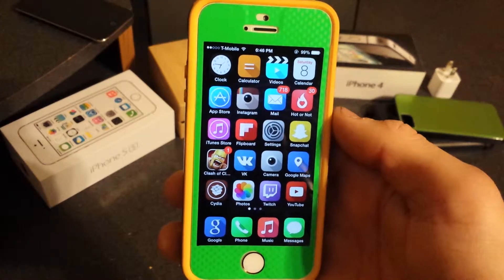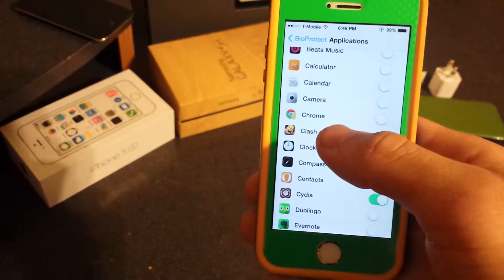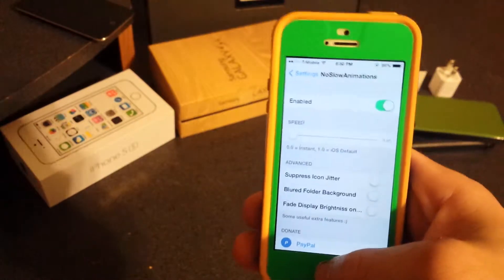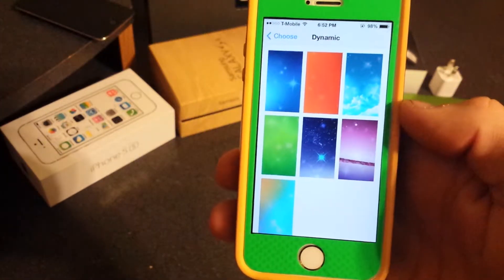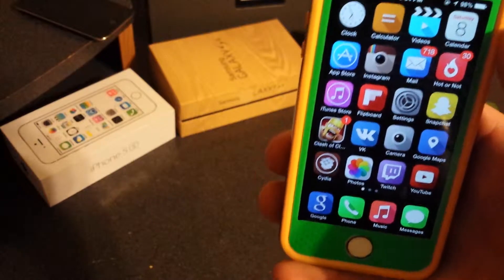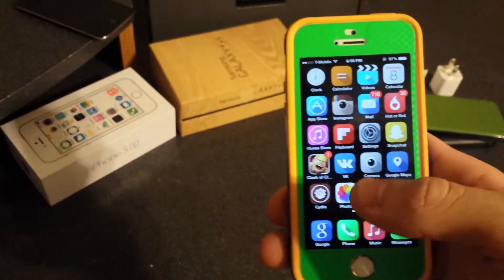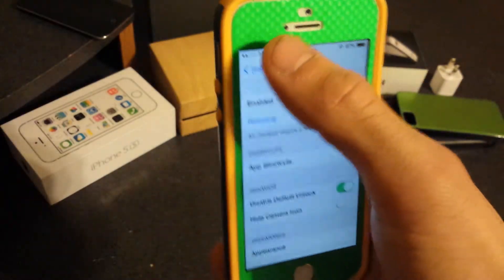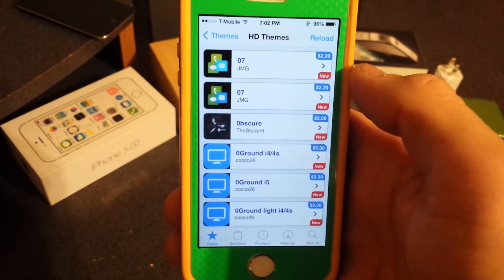Top 15 ios7 tweaks for iPhone 5s 2014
All Tweaks!
1. Classicswitcher                  2. Purge                     3. Pandoraskipps
4. BioProtect                          5. Statushud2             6 Tinybar
7. Fancy                                8.iDynamic                 9. Exkey
10. Ncallonly                          11. Solstice                12. Jellylock7
13. Noslowanimation               14. Winterboard          15. Bloard